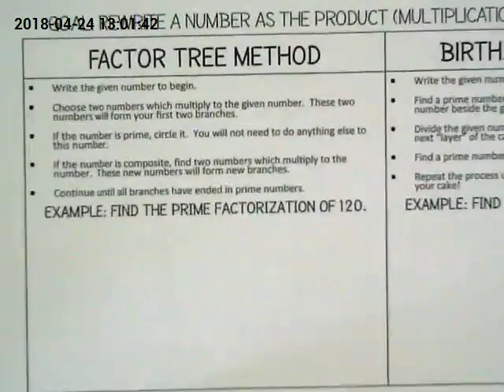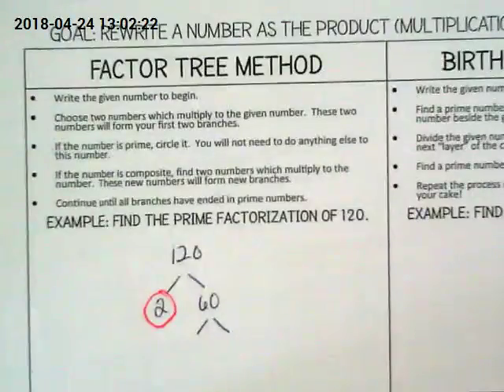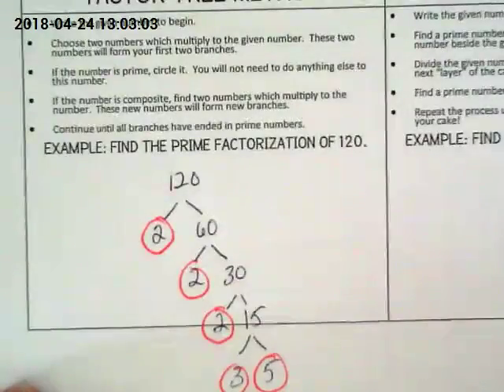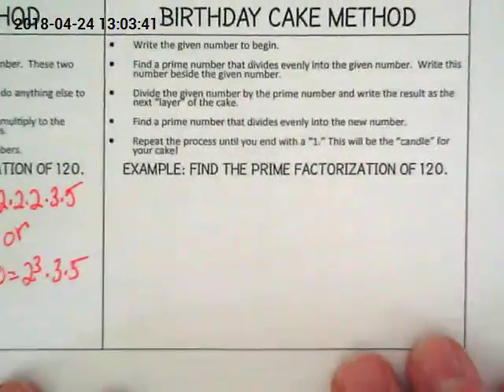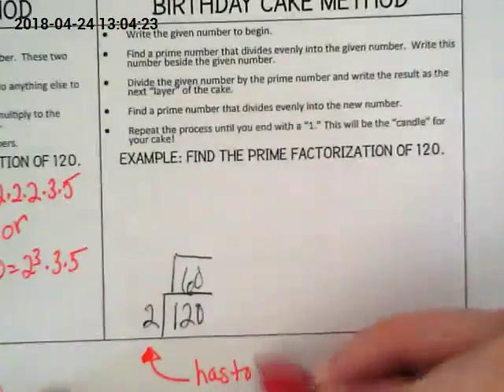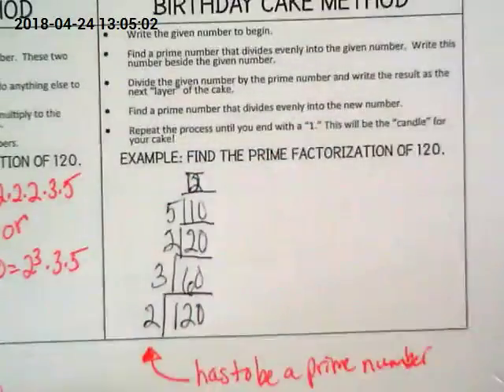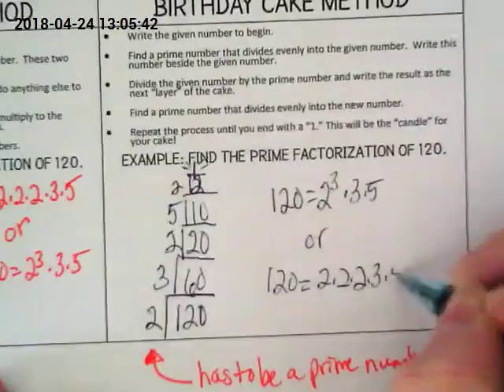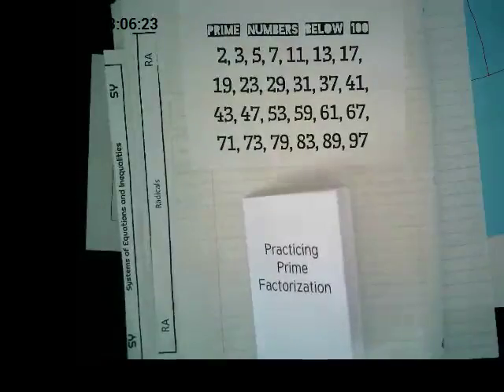Practicing Prime Factors